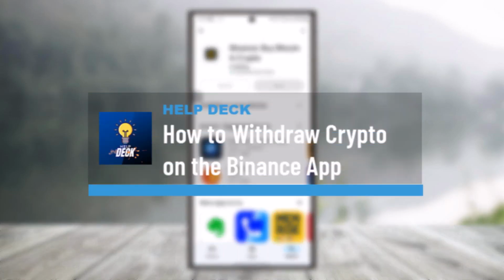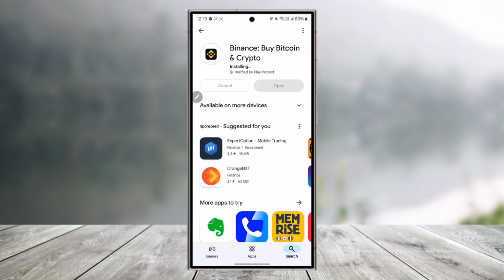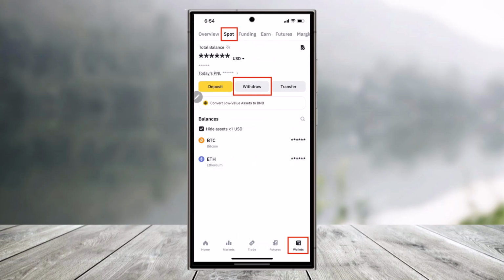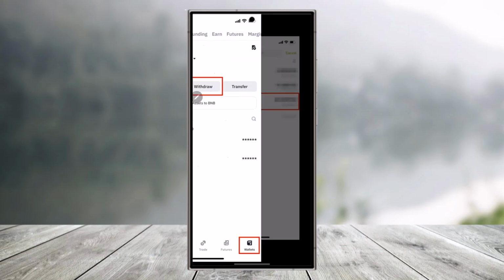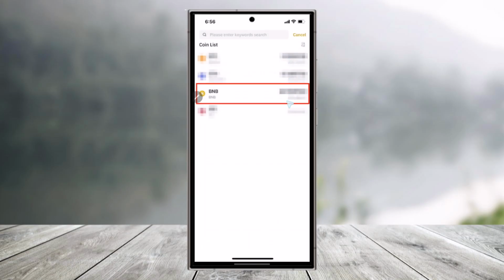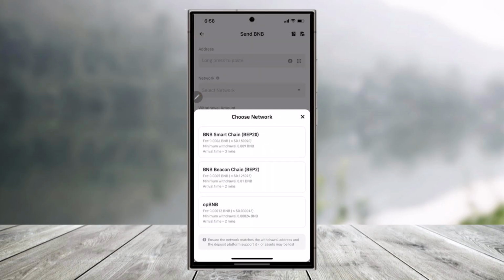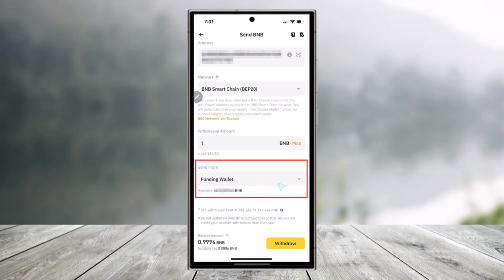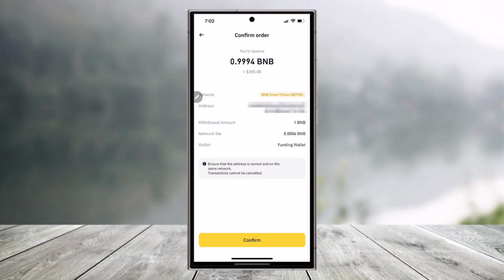How to Withdraw Crypto on the Binance App !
To withdraw cryptocurrency on the Binance app, follow these steps. First, launch the Binance app and log in. From the homepage, tap on the "Wallets" option located at the bottom right of the screen. Next, select the "Spot" tab, and then tap on "Withdraw."

From the withdrawal section, you'll see a list of cryptocurrencies that you own. Let's say you want to withdraw BNB; select BNB from the list. You’ll be prompted to choose between withdrawing via crypto network or sending via Binance email or phone ID. Select "Withdraw via crypto network" to send to a known crypto address.

After selecting this option, choose the appropriate network for your withdrawal. Next, specify which wallet you're withdrawing from, the withdrawal amount, and tap on the "Withdraw" button. Finally, confirm your wallet and tap "Confirm" to complete the process.

Timestamps:
0:00 Introduction
0:10 Navigating to the "Wallets" section
0:17 Selecting "Spot" and tapping "Withdraw"
0:26 Choosing the cryptocurrency for withdrawal
0:35 Selecting withdrawal via crypto network
0:43 Choosing the network
0:50 Entering withdrawal details
0:58 Confirming the transaction
1:05 Conclusion